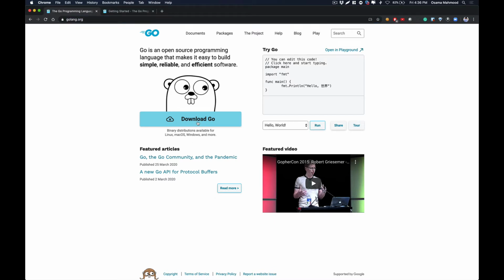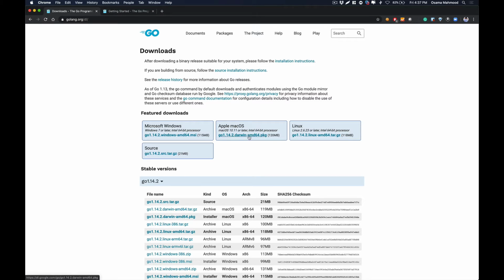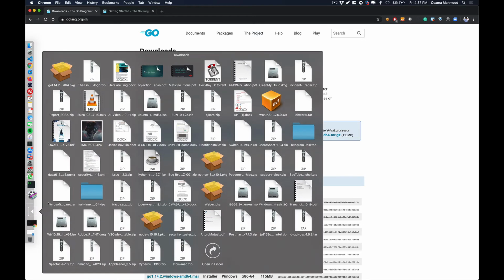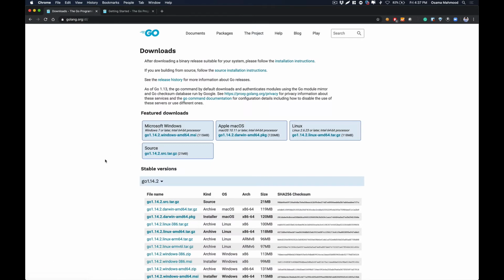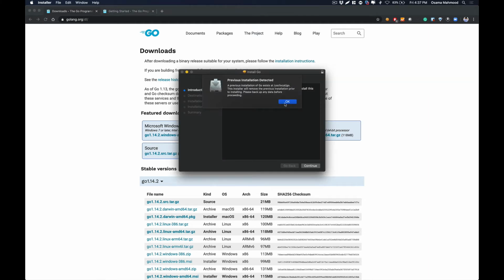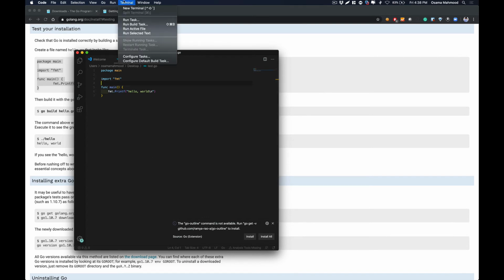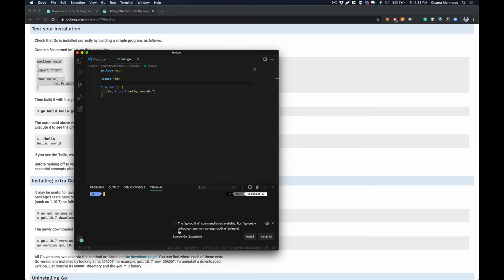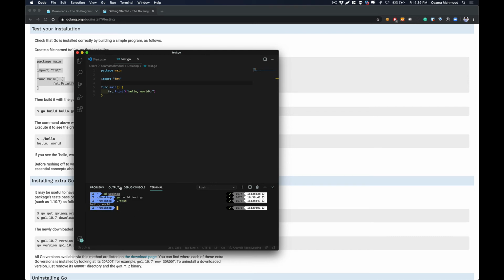Install GoLang on MacOS | GoLang Beginner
Site:-